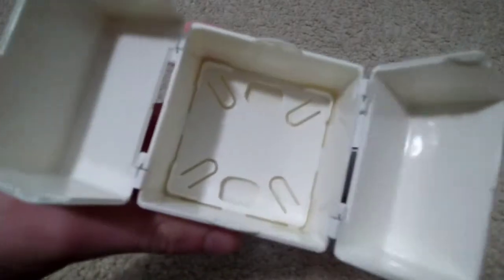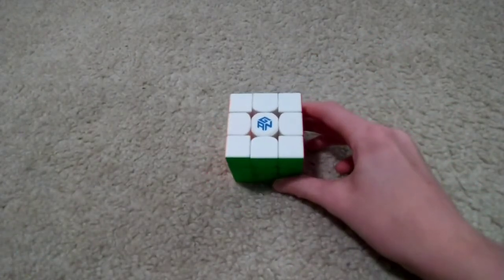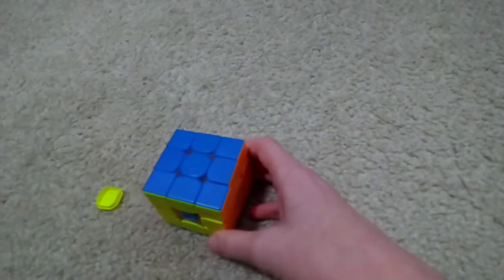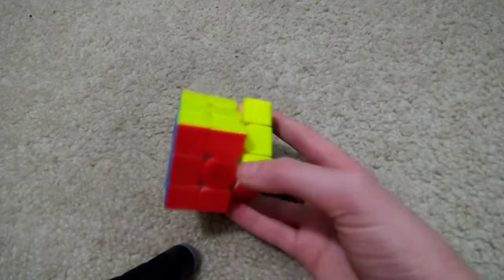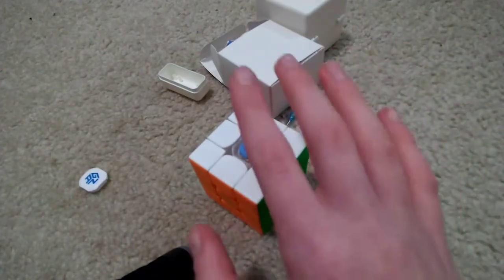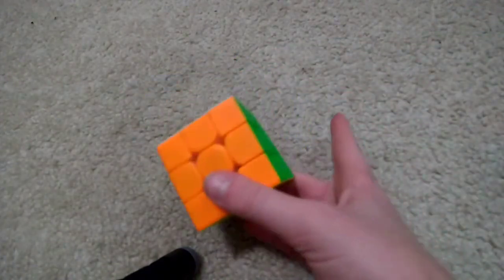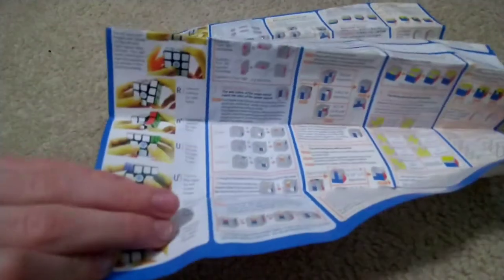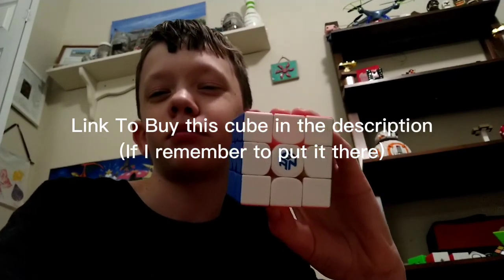GAN mini M Pro Review